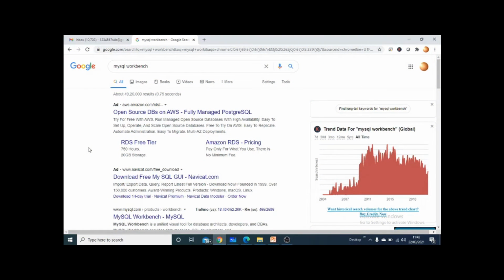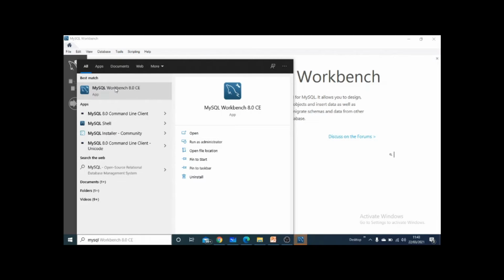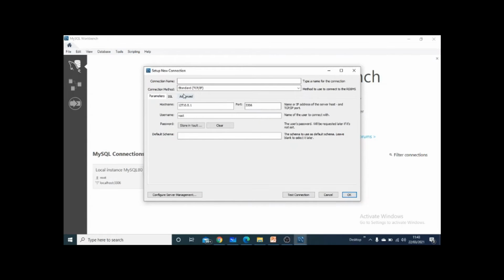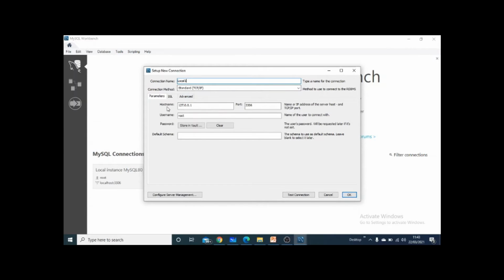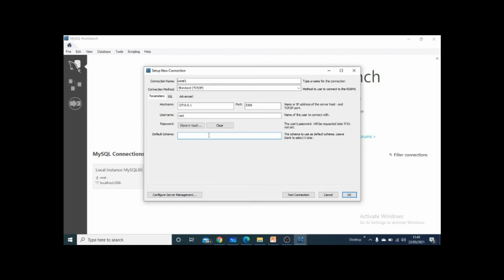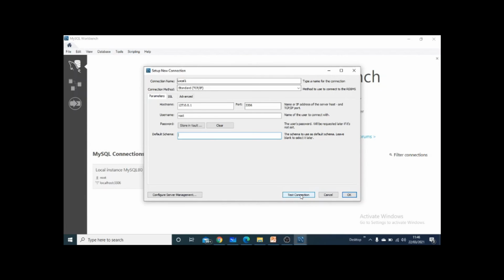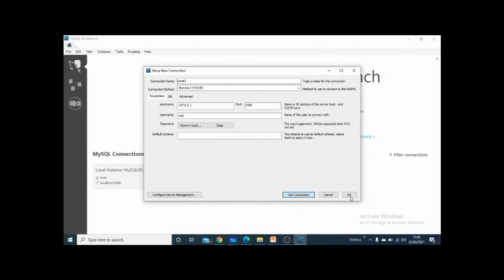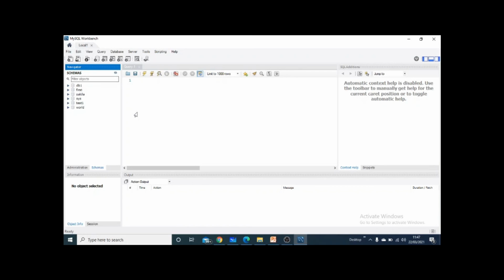1. Connecting to MySQL Workbench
Learn how to connect to MySQL Workbench.